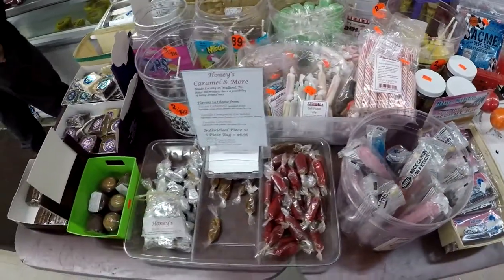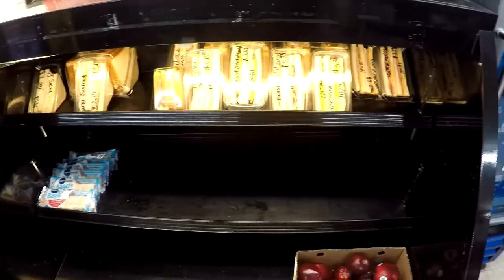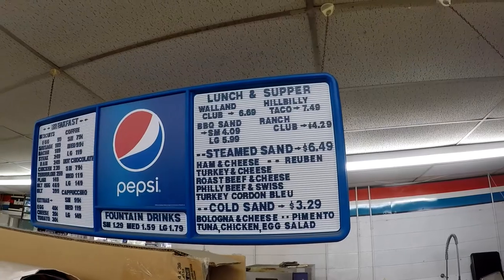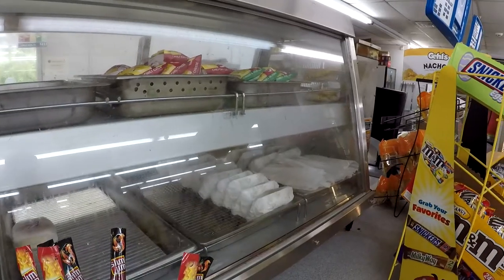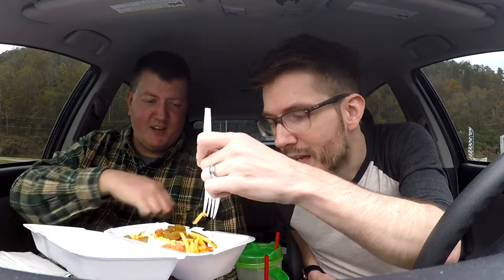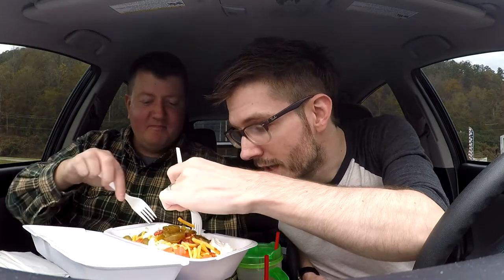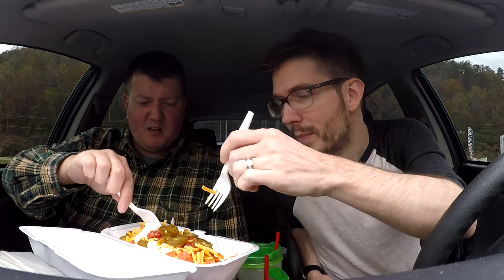Hillbilly Taco, Walland Market and Deli - GAS STATION GARBAGE - s1e28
This week, we head for the Smoky Mountains to sample the Hillbilly Taco from the Walland Market & Deli, in (you guessed it) Walland, Tennessee.